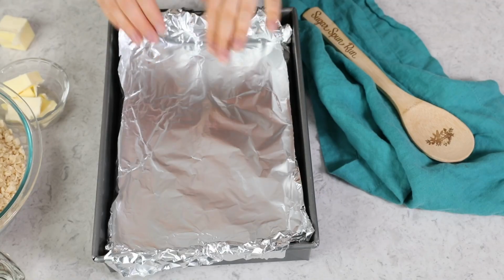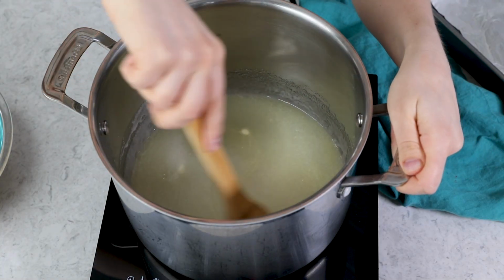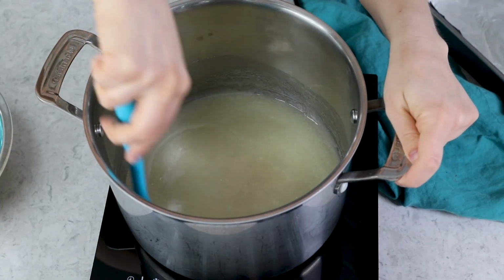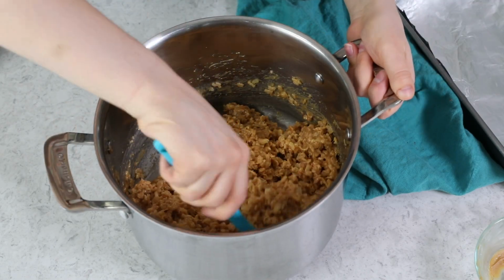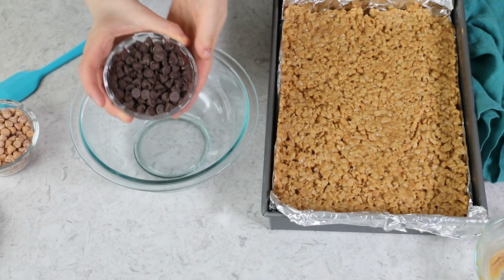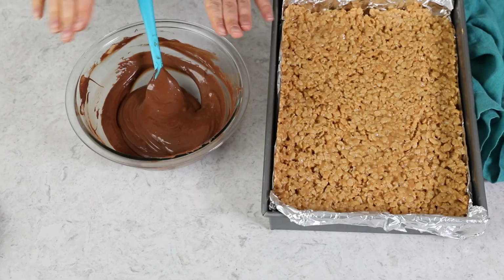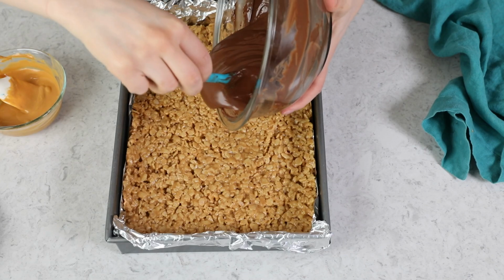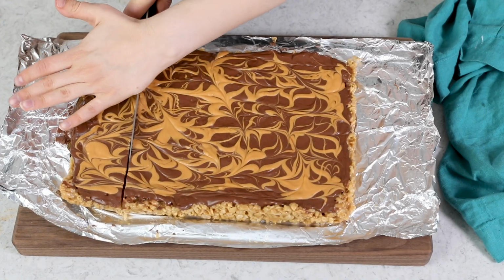Rice Crispy Treats with Chocolate and Butterscotch: Scotcharoos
Scotcharoos are perfectly chewy, butterscotch and peanut butter flavored cereal bars. My version has a chocolate butterscotch coating with a pretty (and easy!) decorative swirl.

Ingredients
1 cup light corn syrup (235ml)
1 cup sugar (200g)
¼ cup butter (cut into 4 pieces) (57g)
1 ½ cup creamy peanut butter (375g)
½ teaspoon vanilla extract
¼ teaspoon salt
6 cups crisped rice cereal
1 cup semisweet chocolate chips (170g)
1 ¼ cup butterscotch chocolate chips (divided) (212.5g)
1 ½ tsp coconut oil

Instructions
00:00 Introduction
00:20 Line a 13x9 pan with foil and generously grease with butter.  Set aside.
00:38 In a large pot, combine corn syrup, sugar, and butter over medium-low heat, stirring occasionally until butter is melted and ingredients are well-combined.
01:33 Increase heat to medium-high and stir frequently.  Once mixture just begins to boil (as soon as it starts bubbling) remove from heat and stir in peanut butter, vanilla extract, and salt.
02:01 Stir well until mixture is smooth.
02:08 Stir in cereal -- make sure ingredients are well-combined.
02:25 Spread ingredients evenly into prepared pan, Press down to pack into pan (I like to place a sheet of wax paper over the mixture and use my hands to press the scotcharoos down and make them even -- be careful as it may be hot), then discard wax paper.
02:42 Set aside and prepare your chocolate topping.
02:47 In a medium-sized microwave safe bowl, combine semisweet chocolate chips and 1 cup (170g) butterscotch chips with 1 tsp coconut oil.
03:17 Microwave for 30 seconds, stir well, and return to microwave at 15-second increments, stirring well in between until mixture is completely melted. Set aside.
03:43 Immediately melt remaining ¼ cup (42g) butterscotch chips with ½ tsp coconut oil (15 second increments, stirring between).
04:01 Spread chocolate butter-scotch mixture evenly over prepared scotcharoos.  Drizzle melted butterscotch chips over the chocolate and then drag a toothpick through the chocolate for swirls.
04:42 Allow chocolate to set (about an hour at room temperature) before cutting and serving.